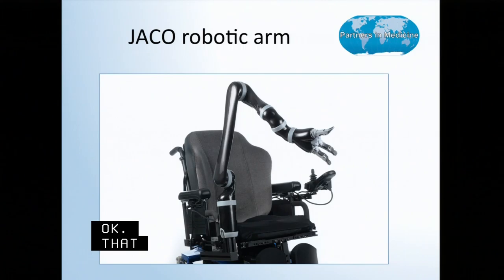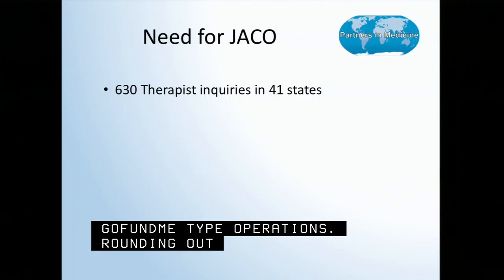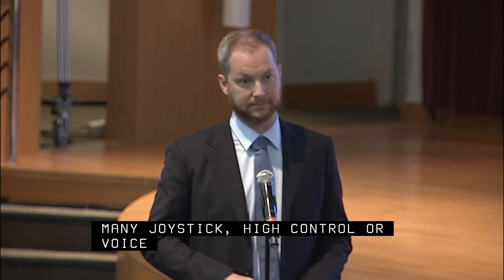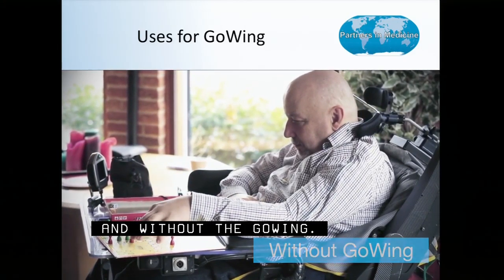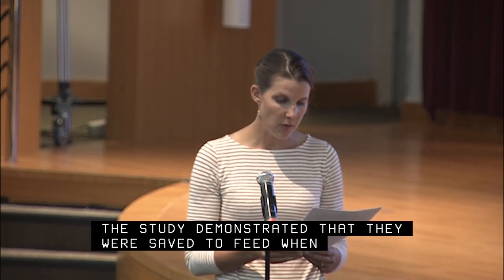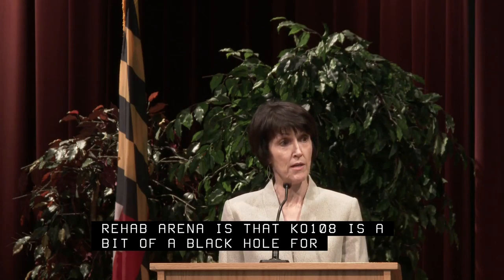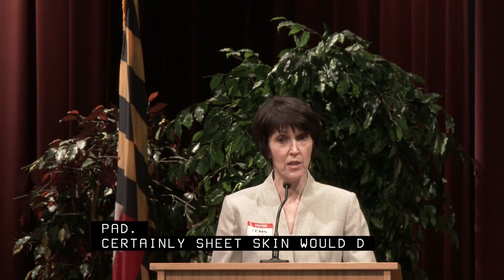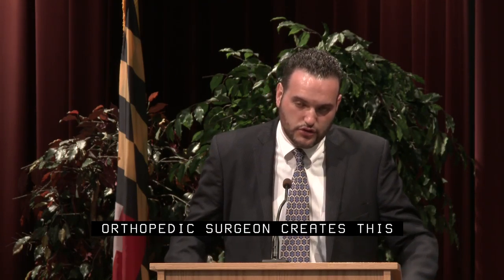2017 Jun 7th, CMS HCPCS Public meeting-DMEPOS-Day 1 (Afternoon Session)